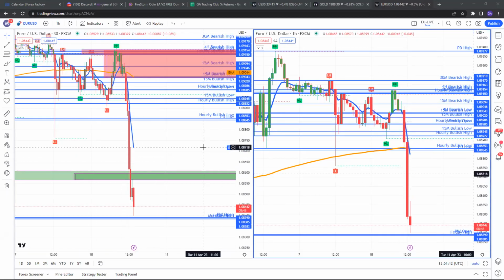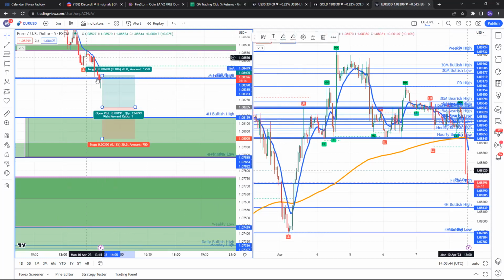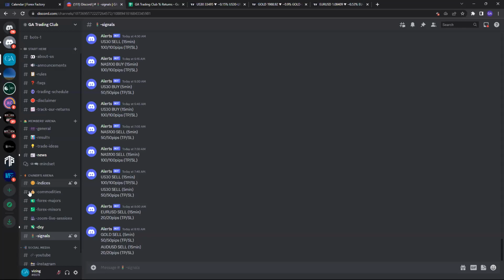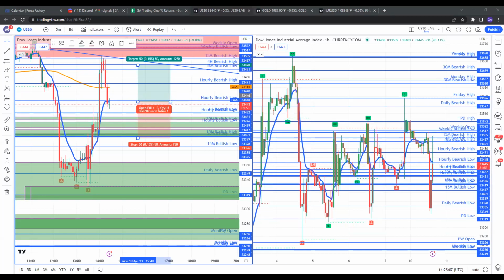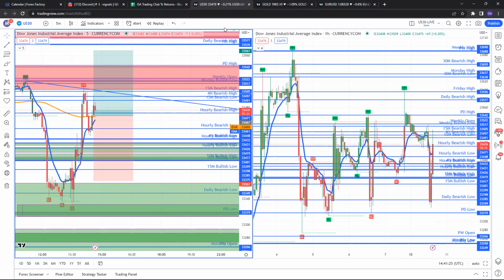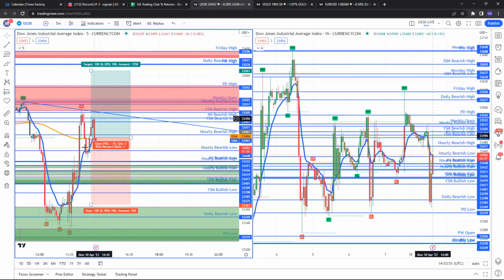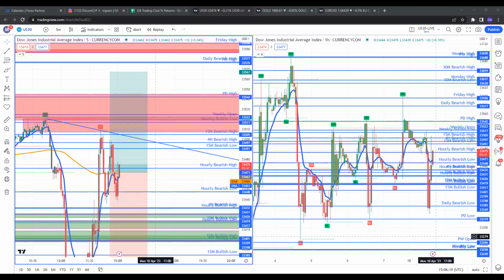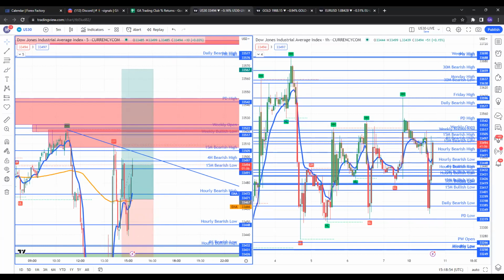GA Trading Club Daily LIVE Trading New York Session: April 10th, 2023.